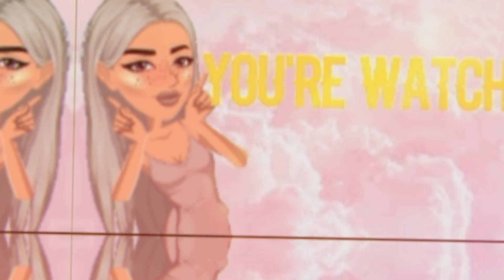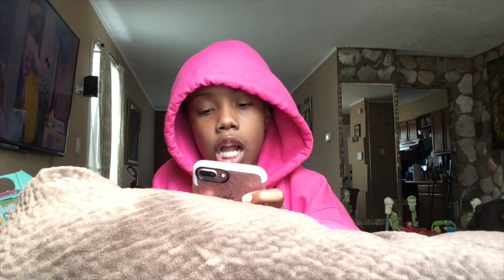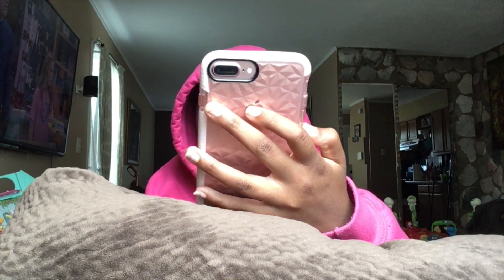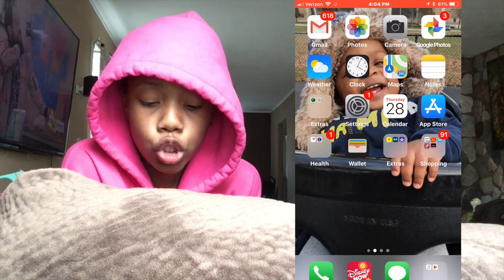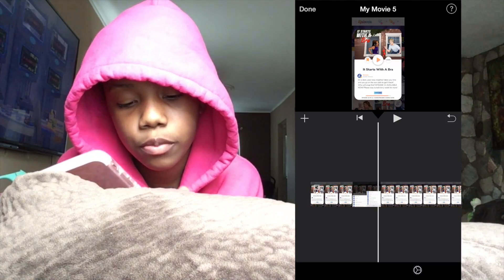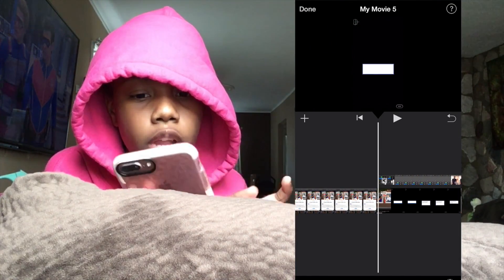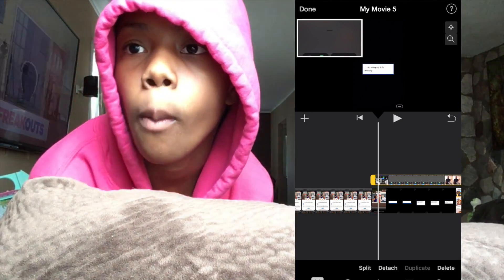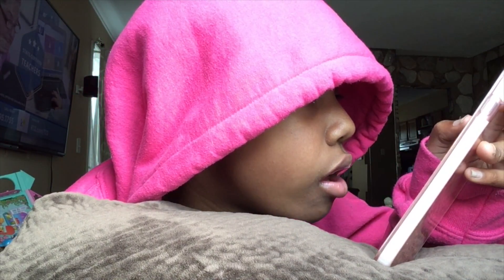How to do an overlay on iMovie on IPhone!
hope you rainbows in enjoy!
Sorry guys I forgot to edit the ending ☹️